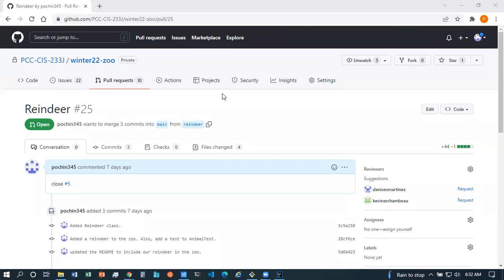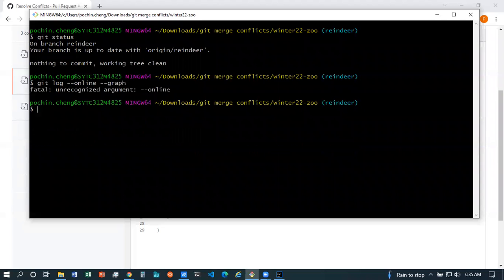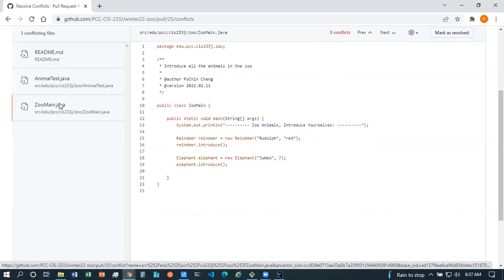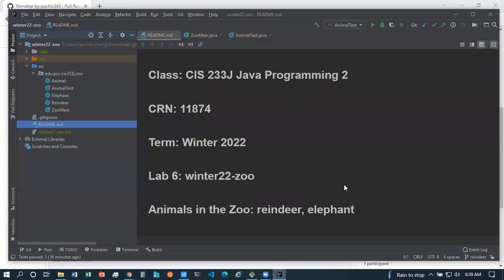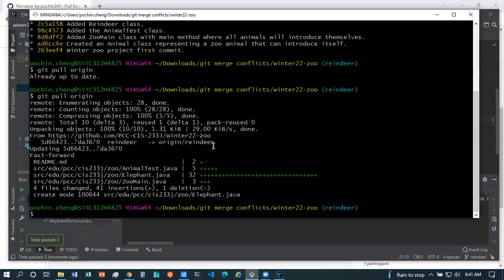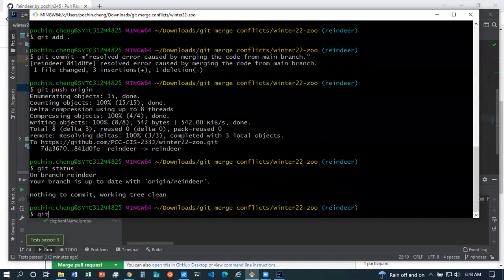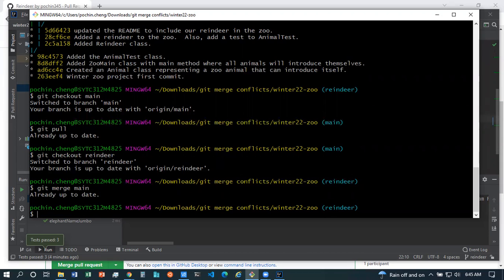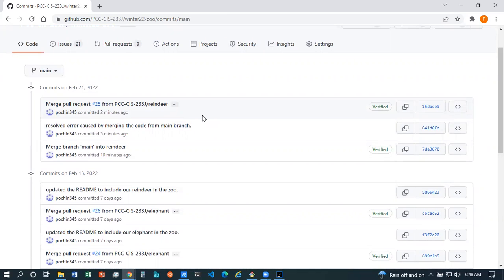CIS 233J Resolving PR merge conflicts on GitHub.